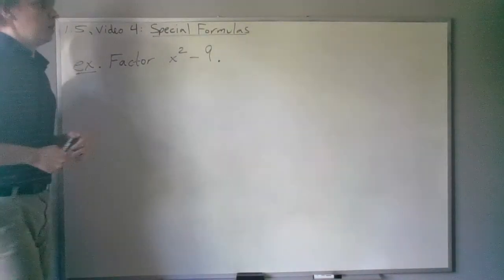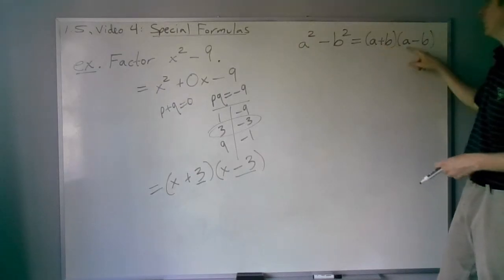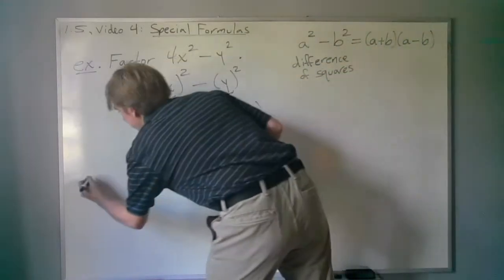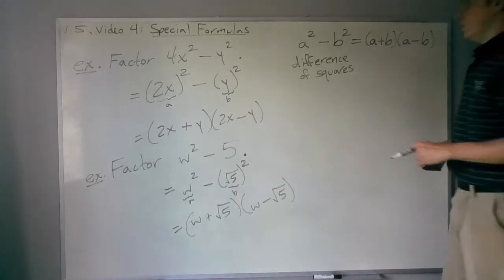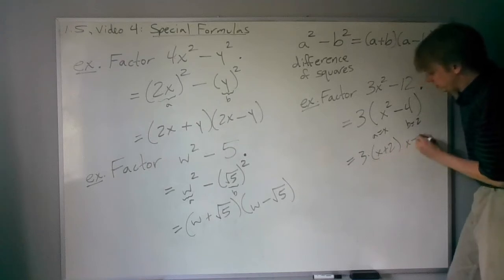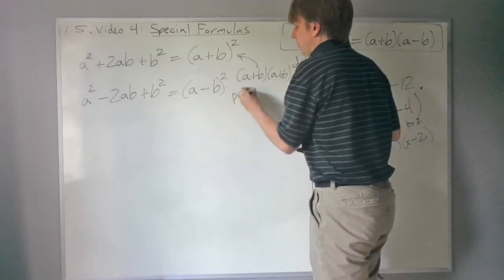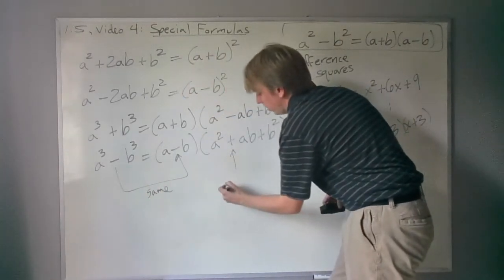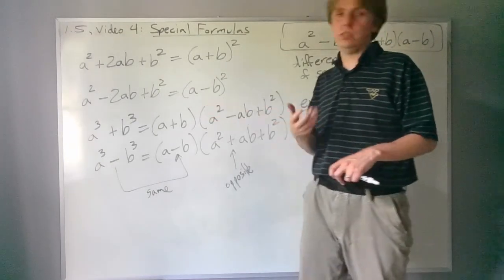1.5 video 4: Special Formulas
Special formulas for factoring: difference of squares, perfect squares, sum of cubes, difference of cubes.